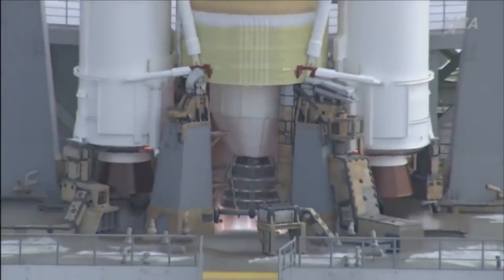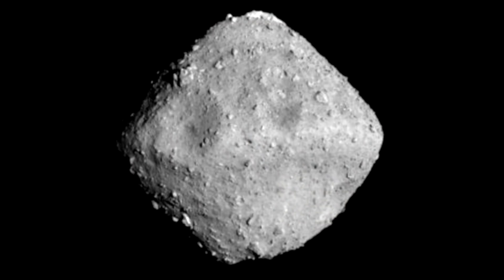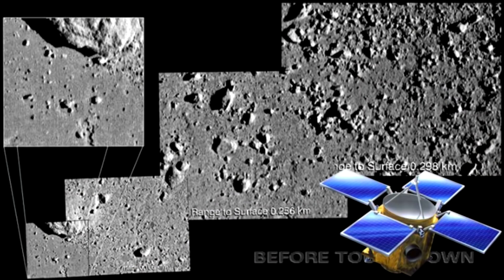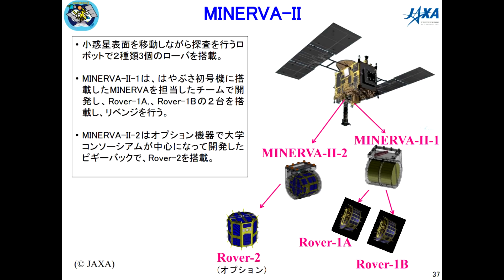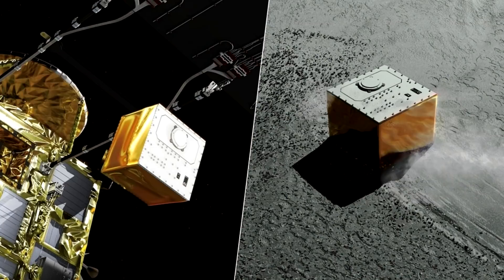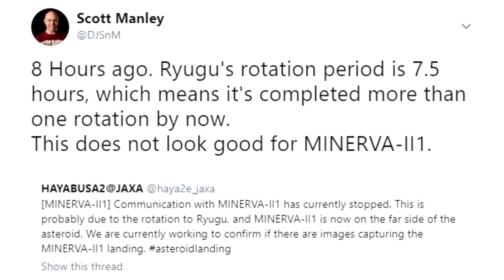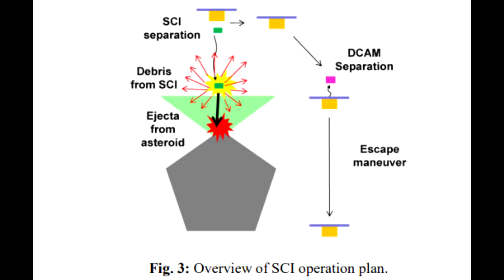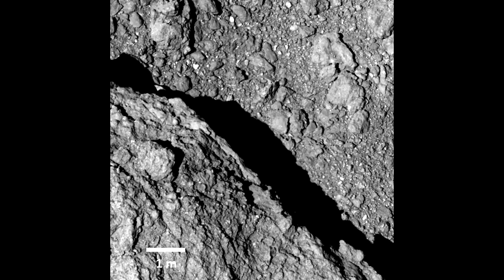Japanese Asteroid Rovers Touch Down - Hayabusa 2 Update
The Japanese Hayabusa 2 mission has successfully managed to put 2 of its 4 'rovers' onto the surface of Ryugu and return the closest ever pictures from the surface of an asteroid. There was some concern when mission controllers didn't update us for a day, but, now we have pictures showing the spacecraft are healthy and moving over the surface.